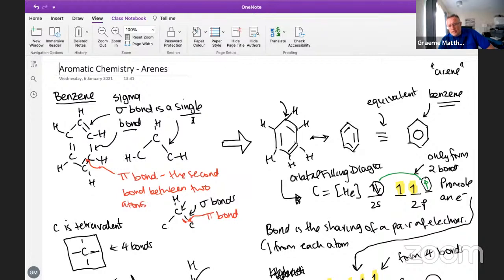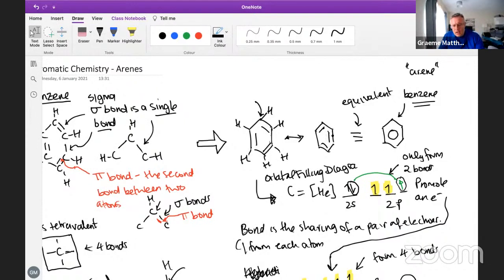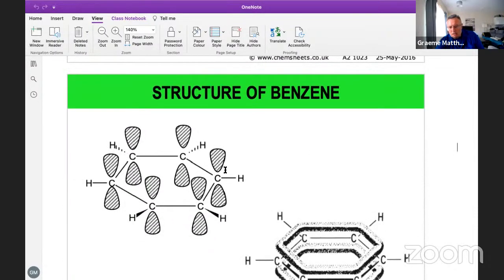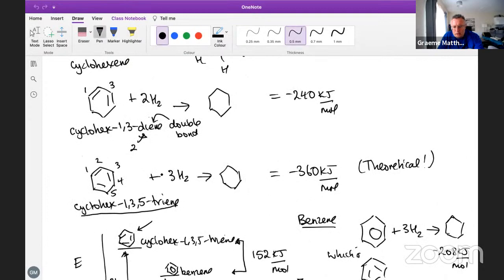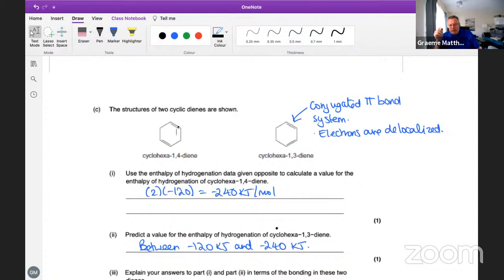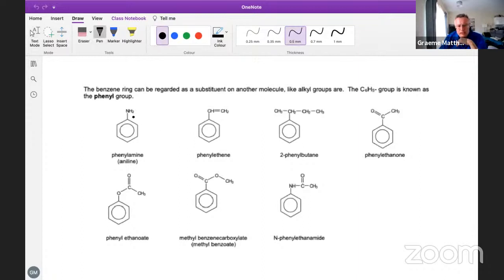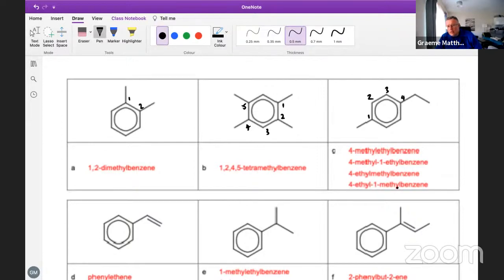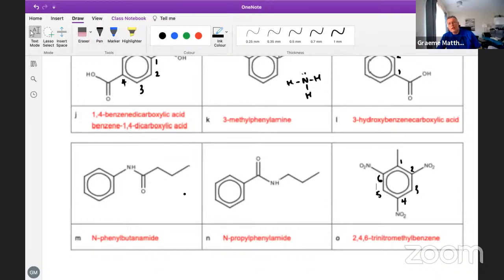The Structure And Stability Of Benzene Explained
Hi!

The Structure And Stability Of Benzene is part of the module on Arenes and involves explaining the conjugated pi bond system found in benzene and how it affects the stability of benzene.

In this video I explain the conjugated pi bond system found in benzene using hybridization theory so that you understand the chemical reactivity of benzene. I explain how to name arenes which are compounds that contain benzene rings. And I also explain when to use benzene and when to use phenyl when naming arenes.

To join me next week please click on this link to reserve your seat

Graeme